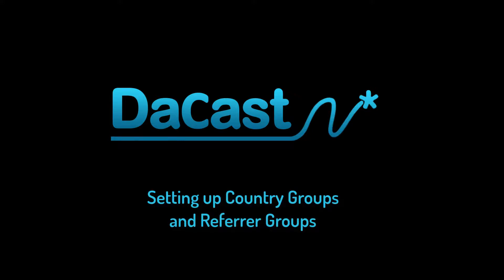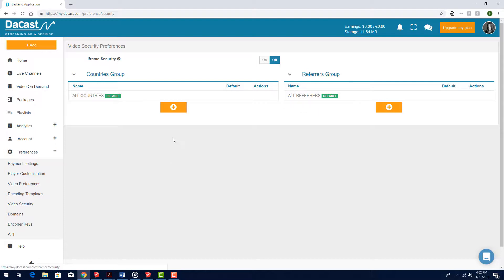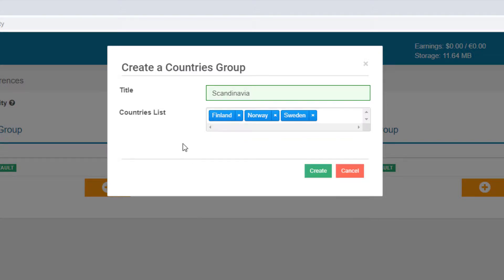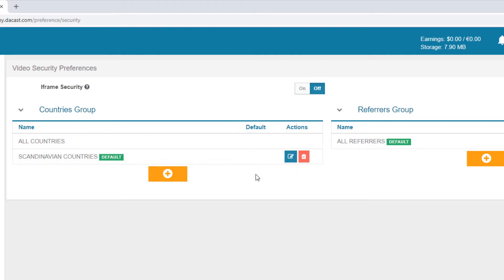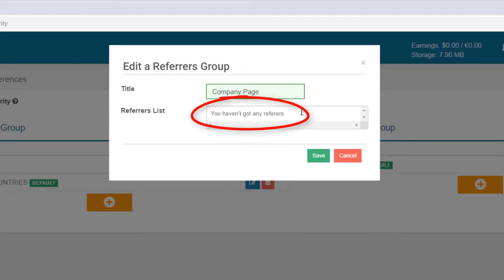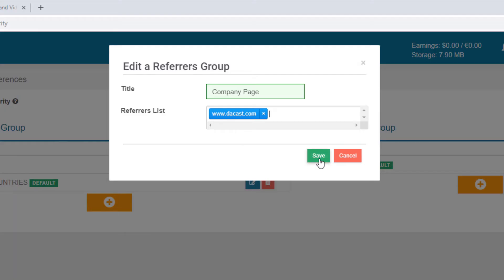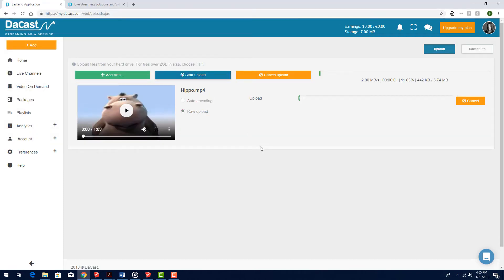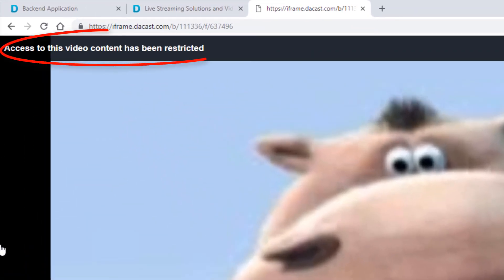How to set up geo & referrer restriction on your video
Protect your content and control where it’s viewed! In this tutorial, we’ll show you how to set up geo and referrer restrictions on your videos in Dacast. Learn how to limit access to specific countries and websites to ensure your videos are viewed only by your target audience. This is an essential step to safeguard your content and enhance its exclusivity.

Take control of your content distribution with Dacast’s restriction tools today!